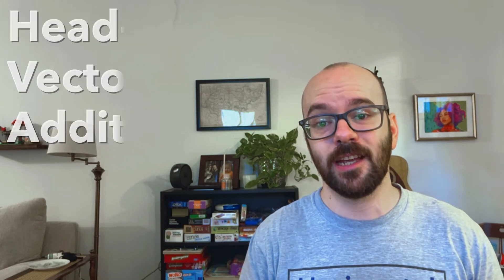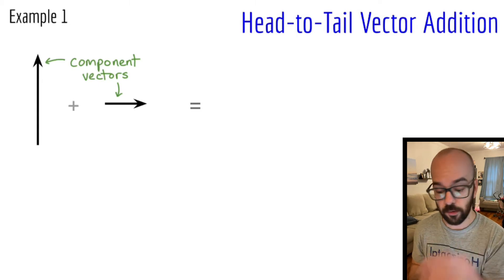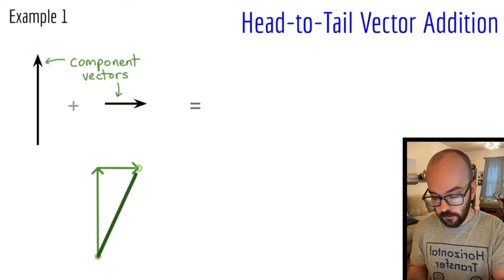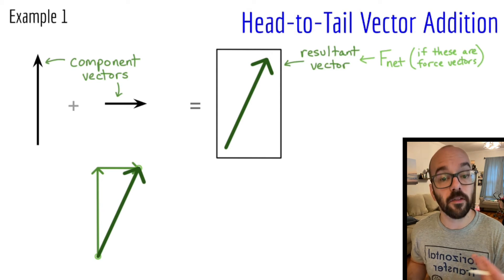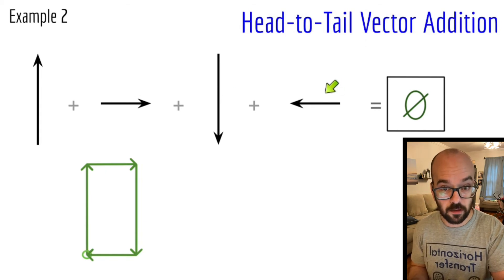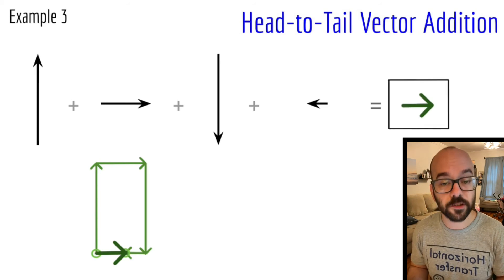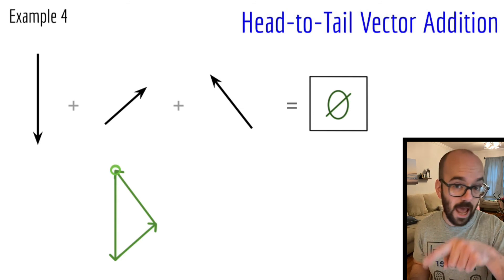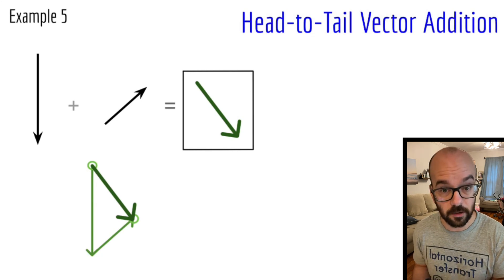Head-to-Tail Vector Addition in Physics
In this video, I demonstrate how to add vectors using head-to-tail addition. I explain component vectors and resultant vectors.

0:00 Introduction
0:32 Example 1, component and resultant vectors
3:52 Example 2, horizontal and vertical, balanced
5:20 Example 3, horizontal and vertical, unbalanced
6:23 Example 4, diagonal, balanced
7:25 Example 5, diagonal, unbalanced
8:34 Ah, nuts!